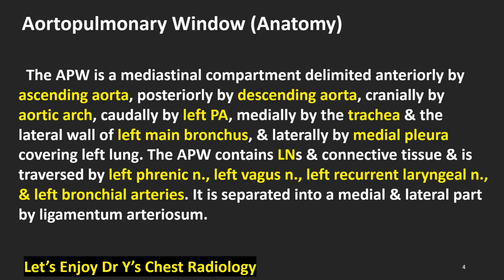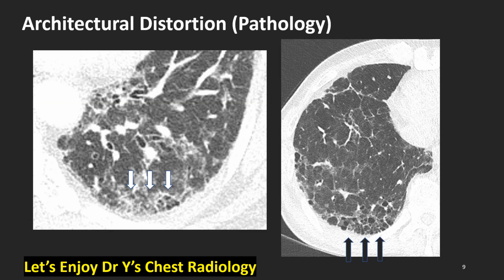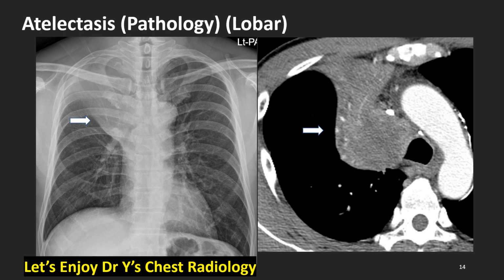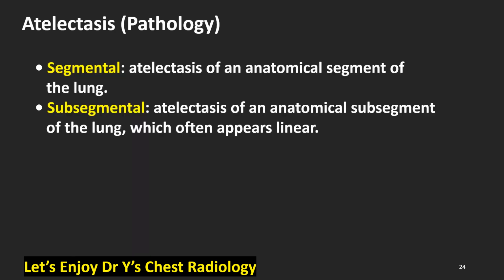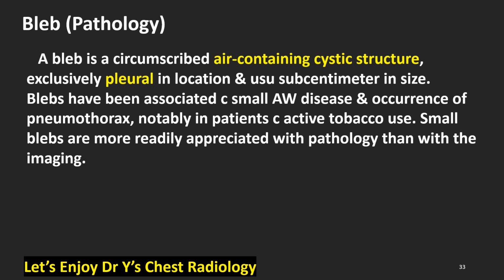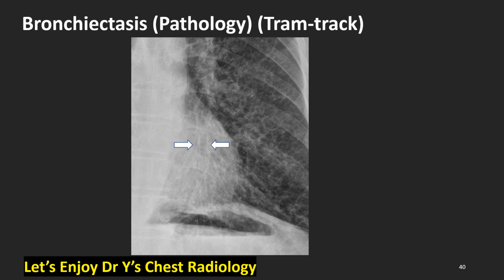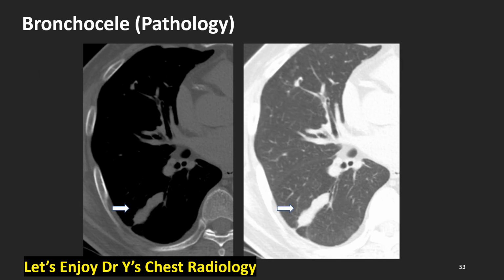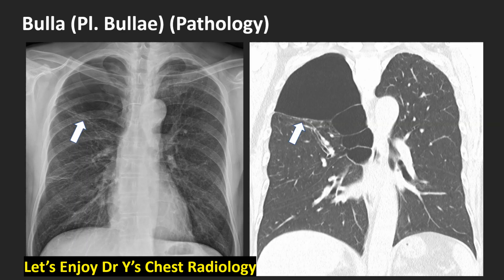Fleischner society 2024 glossary of thoracic imaging, how to read chest x ray CT scan interpretation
Fleischner society 2024 glossary of thoracic imaging part2# Xray#chest CT finding#흉부영상 용어집#胸部X線用語